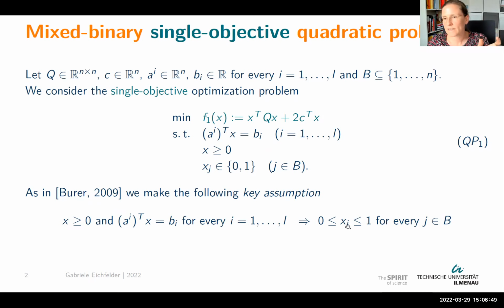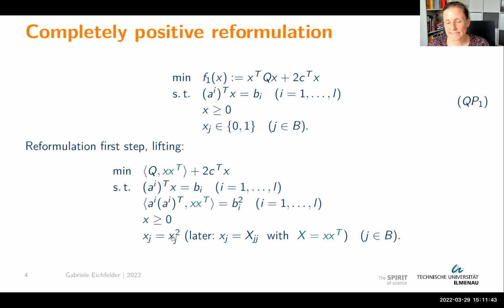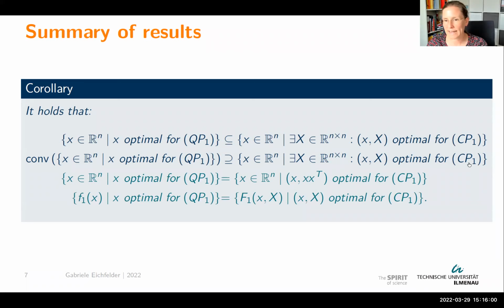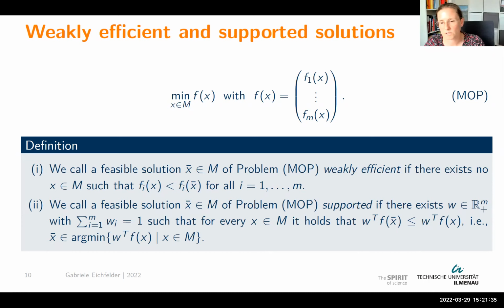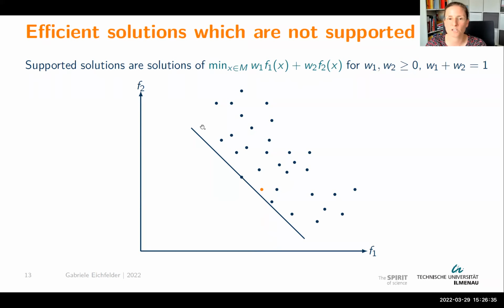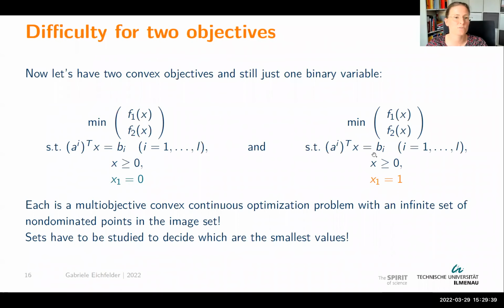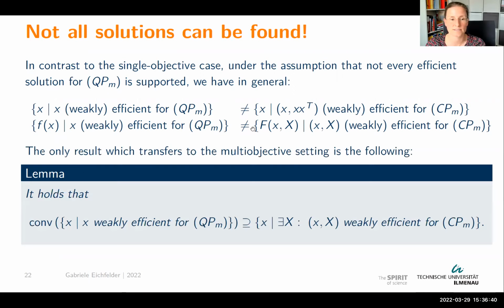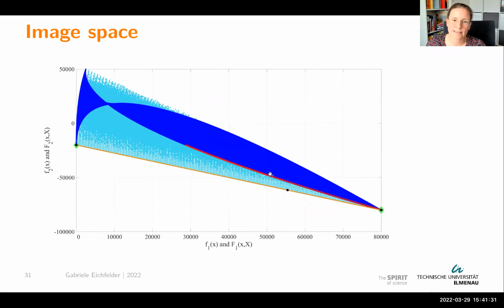Gabriele Eichfelder: Completely positive relaxations of multi objective quadratic problems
Recording of the talk given on 29 March 2022 in Zoom at Optimisation and Numerical analysis seminar (University of Birmingham)